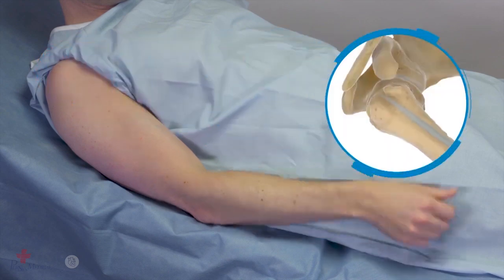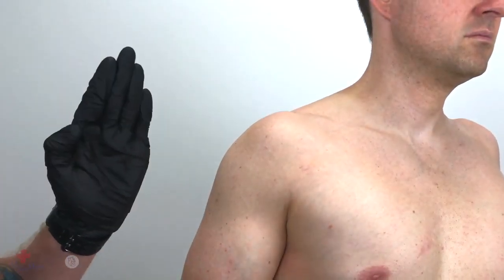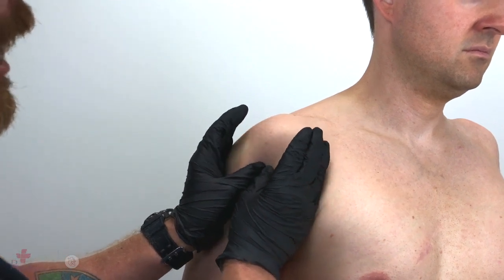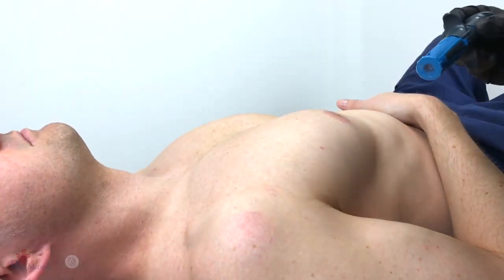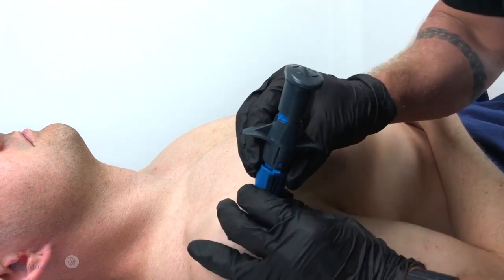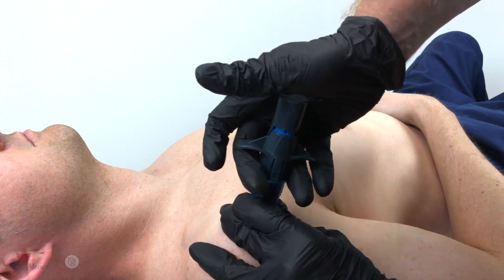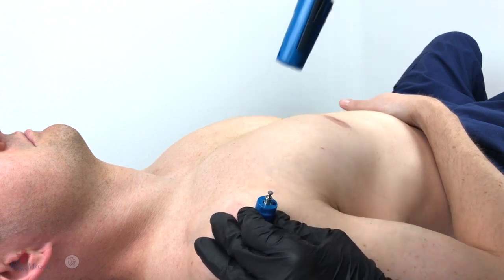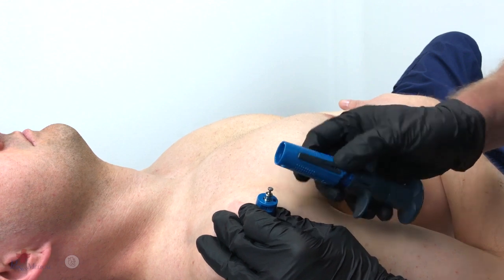NIO Adult Training: Humerus Location and Deployment